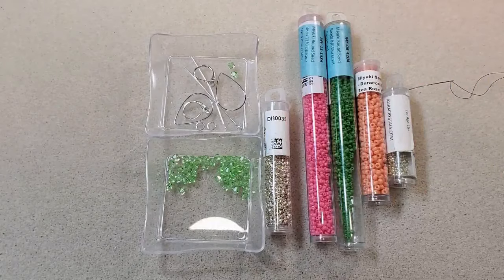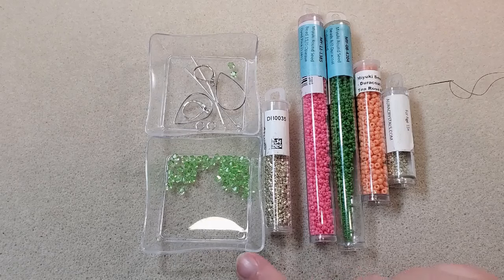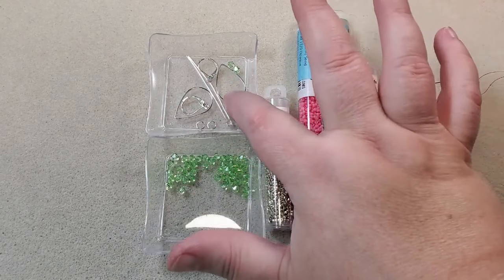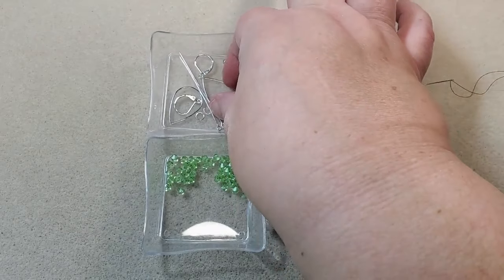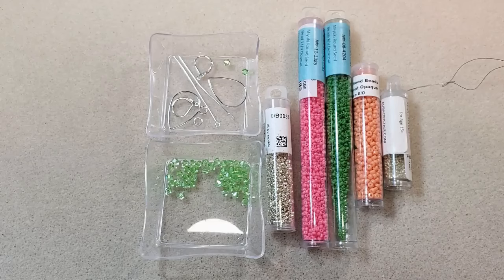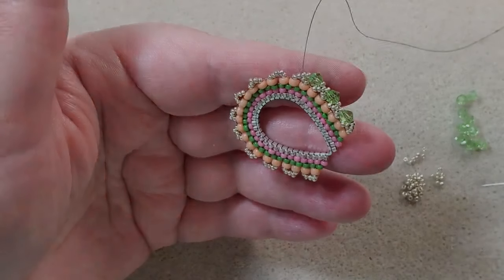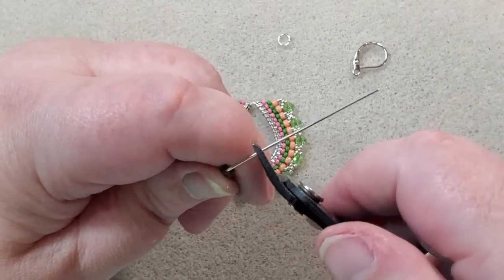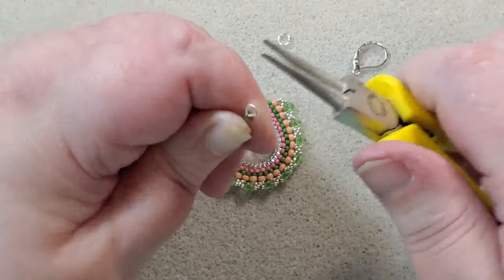Brick Stitch Earrings | Potomac Beads Treasure Edition | April 2024 | Spun Sugar Serenade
Mailing Address:
Teresa Stewart

Links to supplies I used in this project:

The Beadsmith Bead MAT 3 PC Set 11 X 14

Approximately 5 feet of beading thread per earring

Athenacast Perfect Form Endless Drops Rings | Real Silver Plating 25x17mm | Pack of 10

Athenacast Jump Rings - Open 5mm 20g Premium Real Silver Plated Brass | Pack of 144